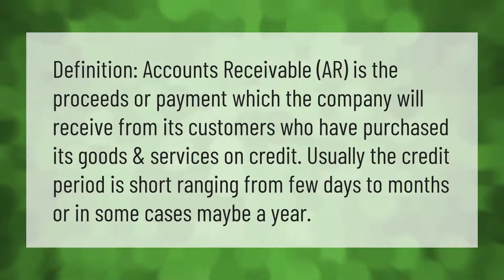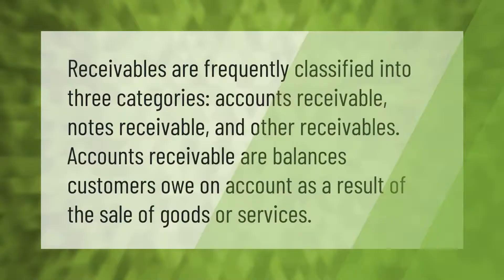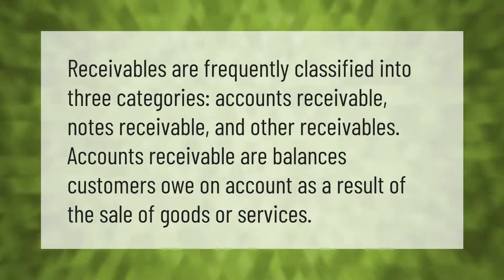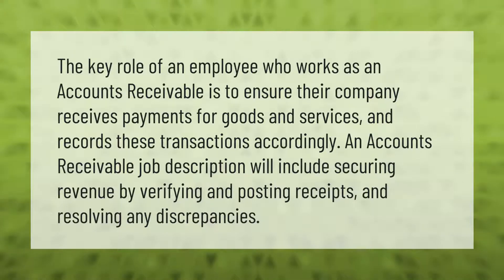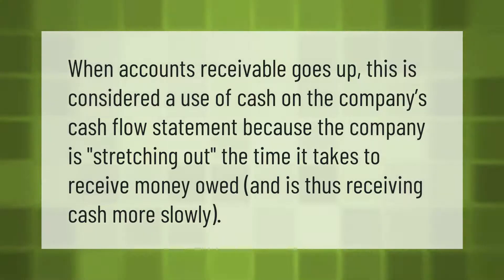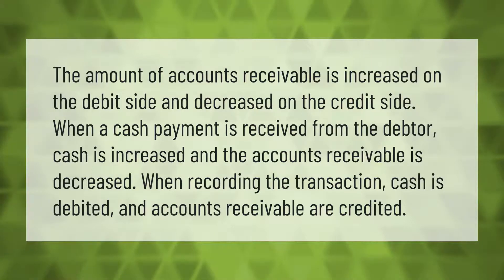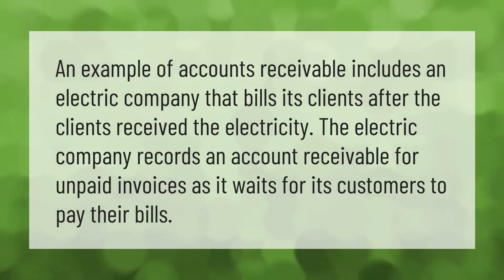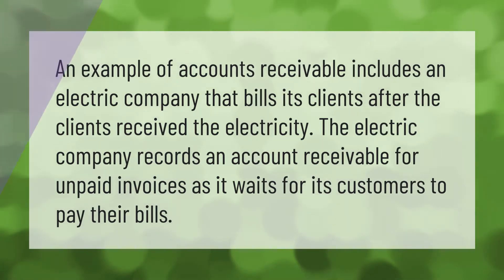What is accounts receivable in simple words?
00:00 - What is accounts receivable in simple words?
00:37 - What are the three types of receivables?
01:04 - What is the duties of accounts receivable?
01:34 - Is Accounts Receivable a use of cash?
01:58 - Is Accounts Receivable a debit or credit?
02:28 - What is an example of accounts receivable?

Laura S. Harris (2021, April 7.) What is accounts receivable in simple words?
    AskAbout.video/articles/What-is-accounts-receivable-in-simple-words-209614